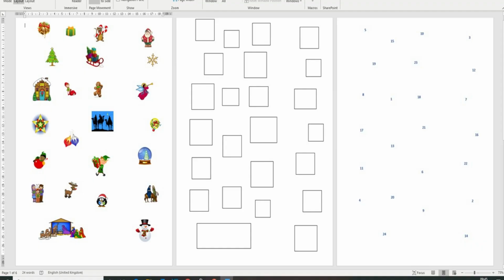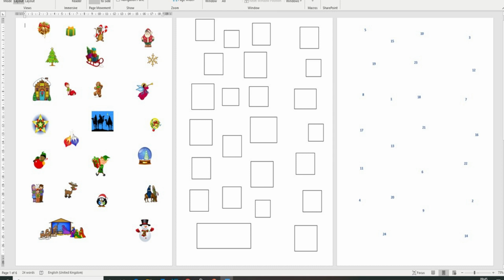Creative Christmas Card : Die cut 3D pop up traditional advent calendar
Christmas card craft inspiration showing how Christmas papers can be used to create beautiful Advent Calendars which use die cutting to make a large traditional advent calendar with a 3D pop up scene.

This video demonstrates how to make the most from a challenging size and shape.
The advent calendar is 12 in /29.7cm tall but made using a standard (15 1/2 cm / 6in wide) die cutting machine.

Materials needed:

3 x A4 sheets white card
1 x A4 Christmas background paper
All purpose or PVA glue
Wide tip glue pen
Creative Expressions advent calendar die set
Dies of your choice to make the scene : I used unbranded nativity dies)
Die cutting machine ( mine is Sizzix Big Shot)

Hope the making method is helpful and inspires your own creativity for Christmas!